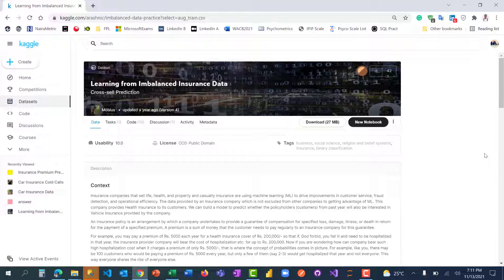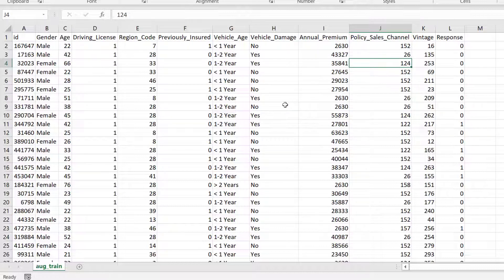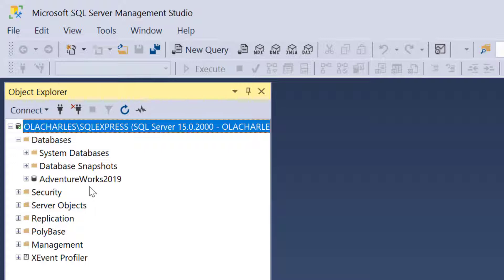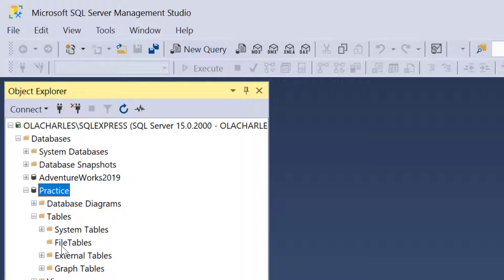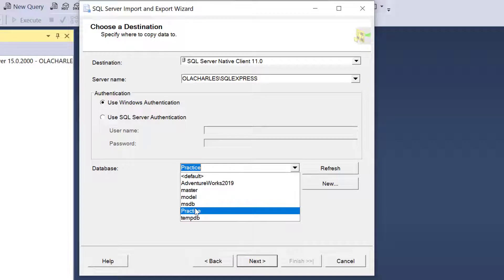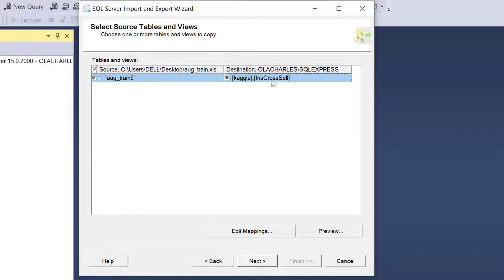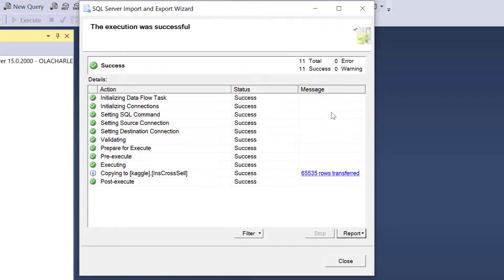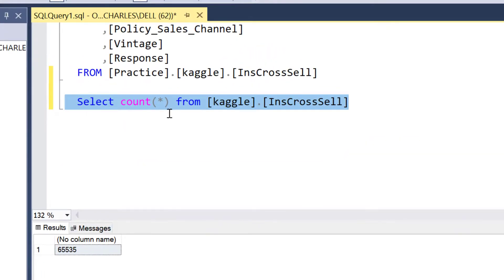Create SQL Database Table From Excel Data for Your Personal Data Project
To all Data Analysts Enthusiasts, Data Scientists Beginners, and Business Intelligence Analysts, when you download an excel file from Kaggle for your personal learning projects, take it a step further, try to import the data to an MS SQL Server Database on your Local Machine.
In this video, I demonstrated
1. how to create a database in MS SQL Server for your Personal Projects
2. How to Create a Database Table from your Excel Data

SQL is one of the fastest-growing programming languages. It is widely used by Data Analyst, Data Scientist, Database Administrators, Backend Developers, etc..

As an aspiring Business Intelligence analyst and Data Analyst, you are often faced with data from different databases as against the conventional Excel files you learnt building visualization with.

You will need to demonstrate a very good knowledge of SQL as business questions will be answered not just through the drag and drops Power BI environment but by demonstrating an understanding which addresses where the data required to answer this question resides in the database, how to retrieve it, what format must it be to be fit for the analysis, etc..

This is why you need to learn Structured Query Language. Business questions beget Queries.

As a beginner or intermediate learner, this series of videos will help you learn SQL in a practical way.